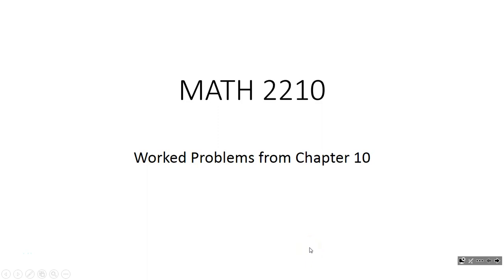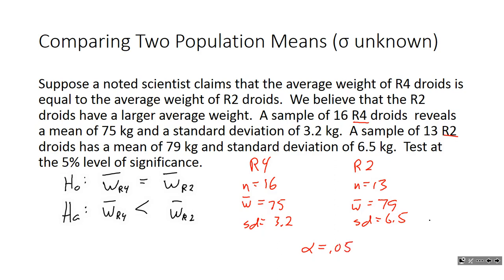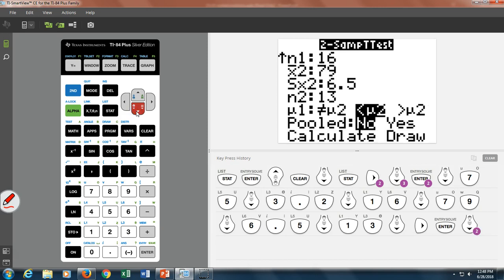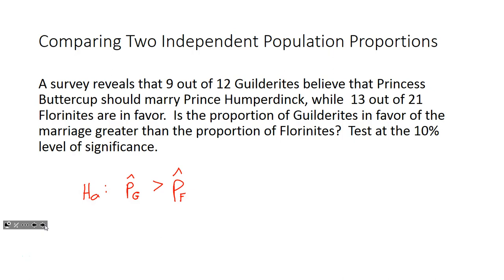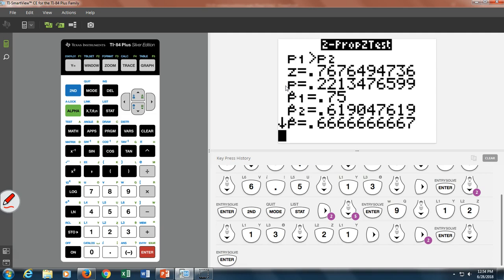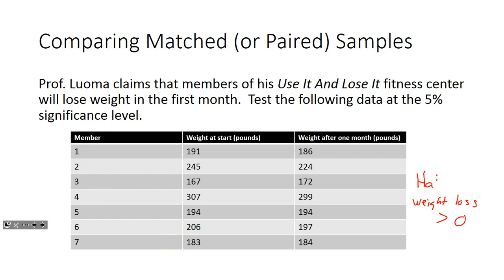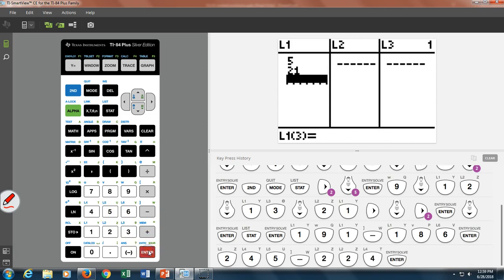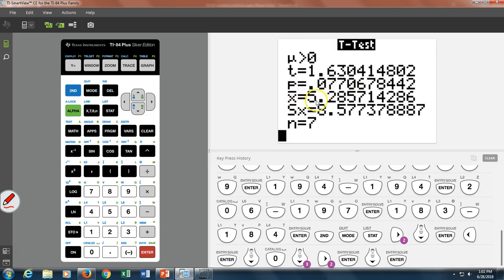Solved Problems from Elementary Stats: Tests for 2-pop means/proportions, paired samples (TI-84)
This video is part of a "solved problems" series for an elementary statistics course I taught several years ago using the TI-84.